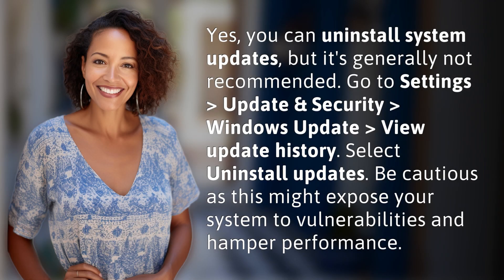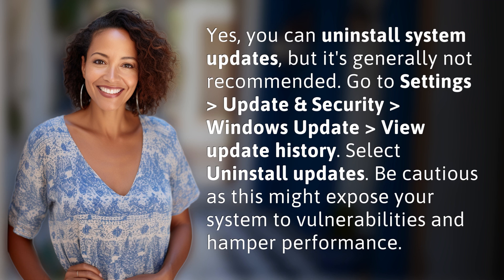Can I uninstall system updates?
Should You Uninstall System Updates? Risks and Benefits Explained 👉 Uninstalling System Updates 👉 Learn about the risks and benefits of uninstalling system updates on your device. Follow our step-by-step guide on how to uninstall updates and understand the potential consequences for your system's security and performance.

Laura S. Harris (2024, May 27.) Can I uninstall system updates?
    🌐 AskAbout.video